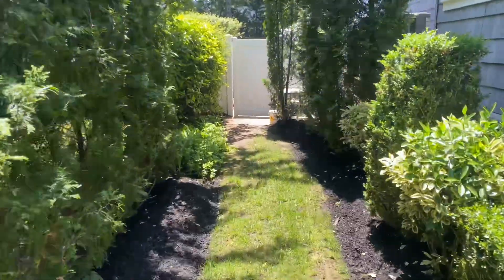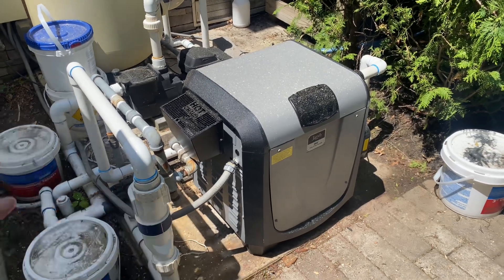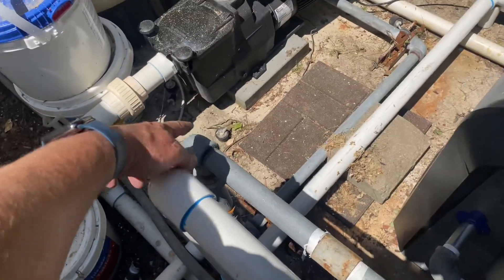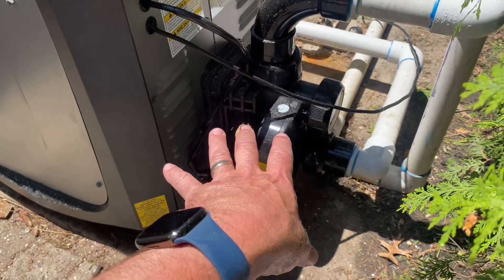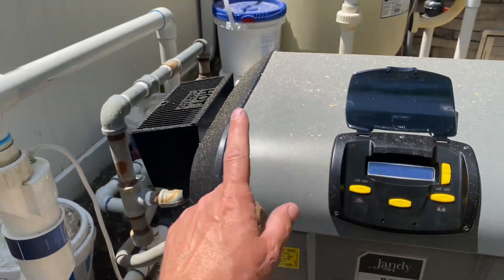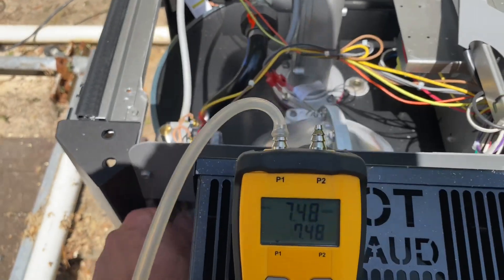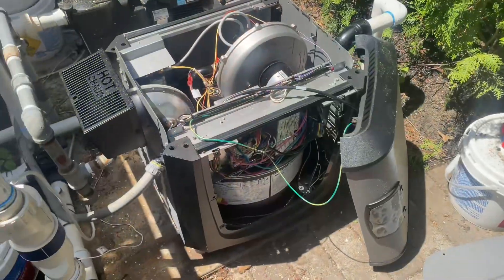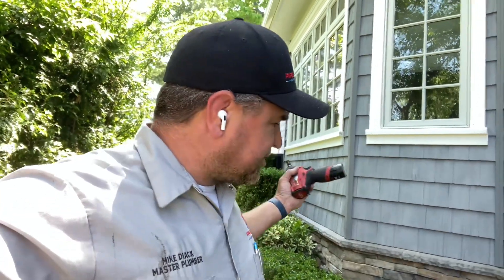Jandy JXI Pool Heater - Brand New Not Running Check Ignition Steps & Flame Sensing Failure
Frequent mistake preventing pool heater operation resulting in Check Ignition Steps

New oval raised silver stickers are from:
35 Victoria St. E, Unit 9
Alliston, Ontario L9R 1T3

Sticker Requests:
Name
Address